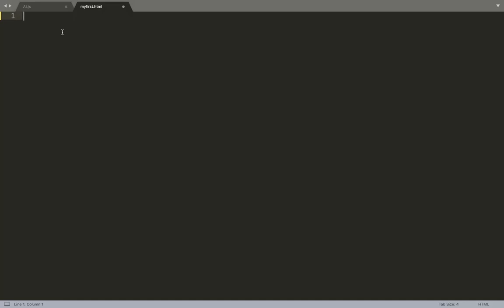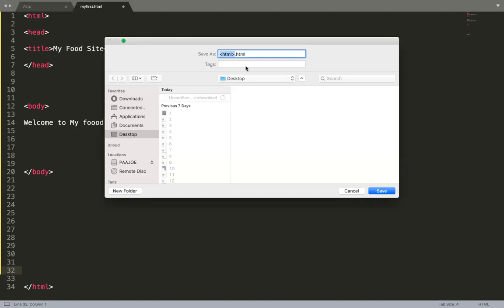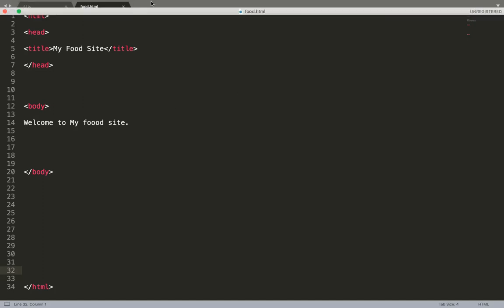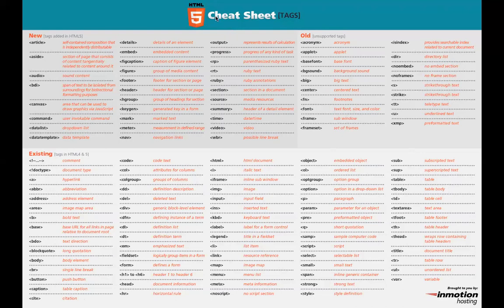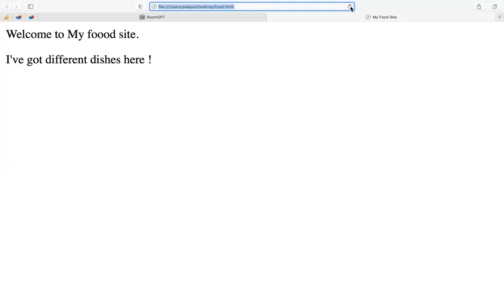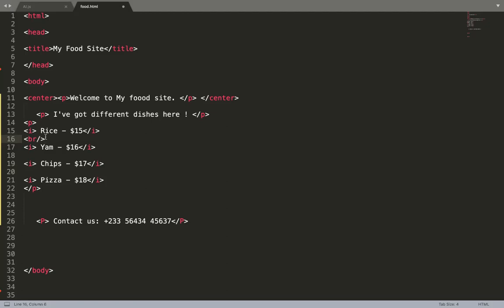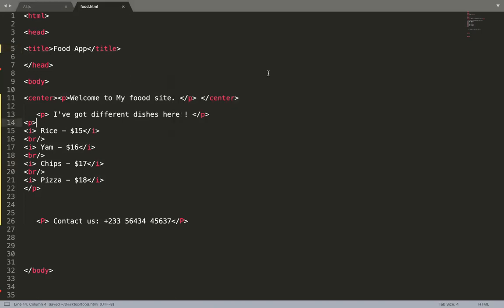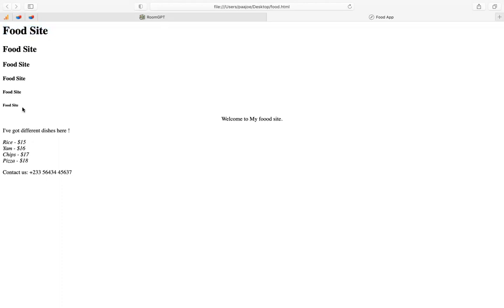My First Website (Coding Class)